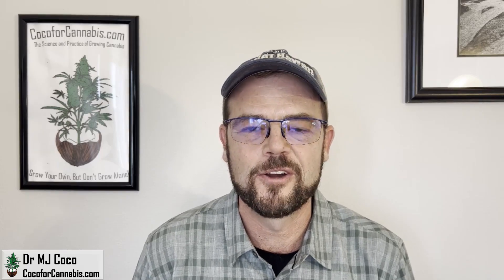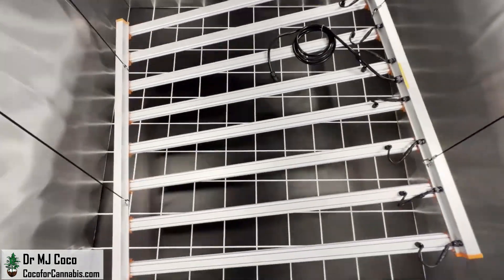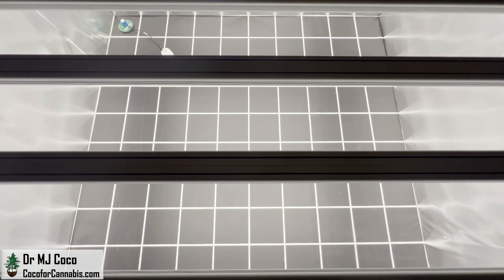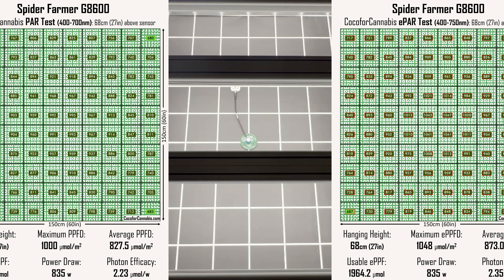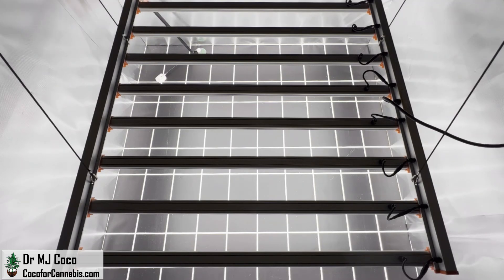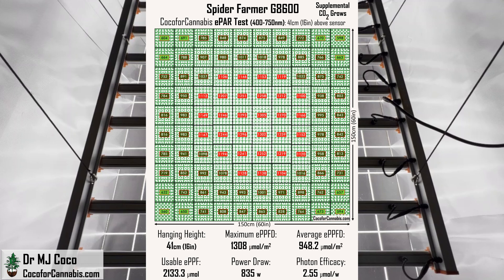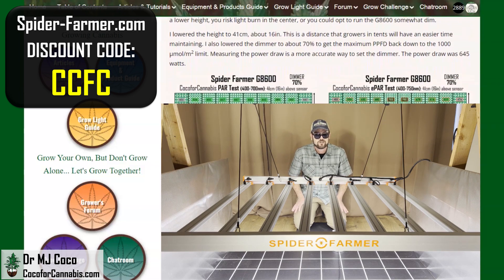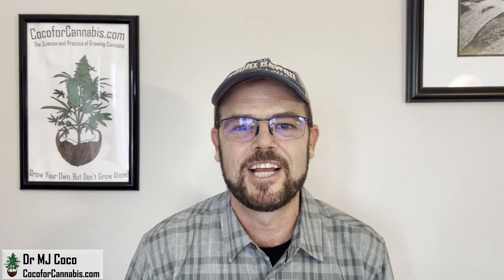Spider Farmer G8600 PAR & ePAR Tests and Review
The Spider Farmer G8600 is a powerful grow light at an incredible price point. It is an amazing deal, but my tests revealed an issue that will be a challenge for many growers. I run it through 5 PAR and ePAR tests in a 5x5 area at different heights and dimmer positions for grows with and without supplemental carbon dioxide.
See the Complete test report in the Grow Light Guide!

0:00 Introduction
0:56 Unboxing and Set Up
3:44 Spider Farmer Product Page
4:11 Grow Light Calculator
5:08 Official PAR and ePAR tests
5:57 Official PAR and ePAR MAPS
8:07 Low Dim PAR and ePAR tests
8:46 Low Dim PAR and ePAR MAPS
10:40 CO2 ePAR Test
11:12 CO2 ePAR MAP
13:36 Test Report
14:55 My Review

Congrats to Dustin D - Winner of the PAR test Premiere Giveaway!